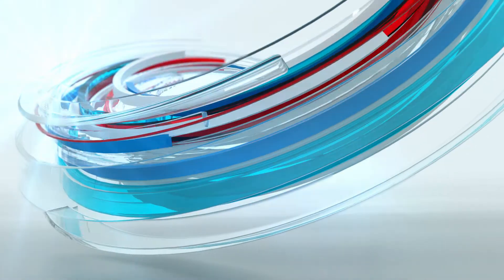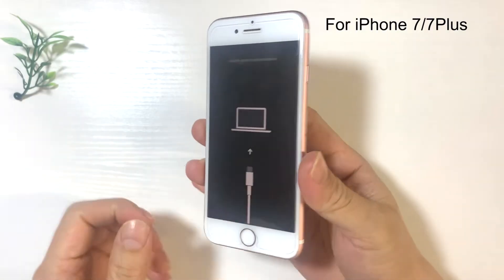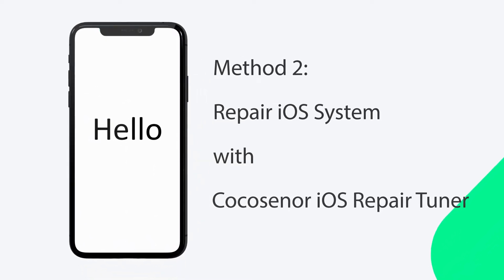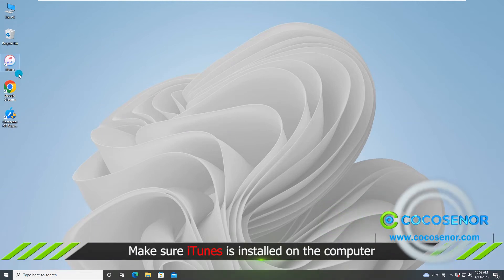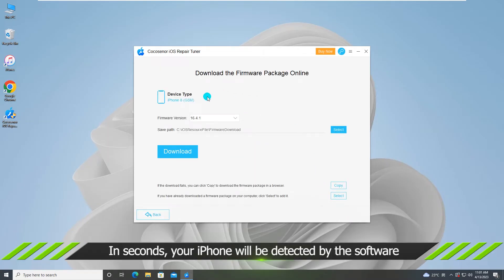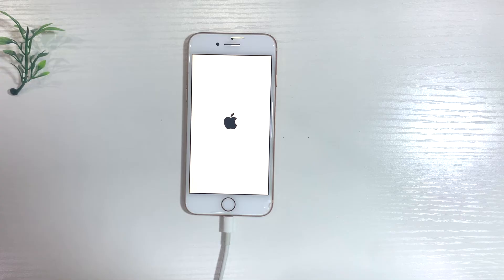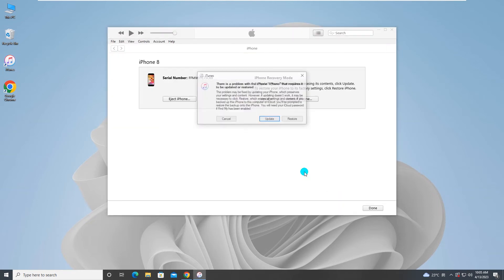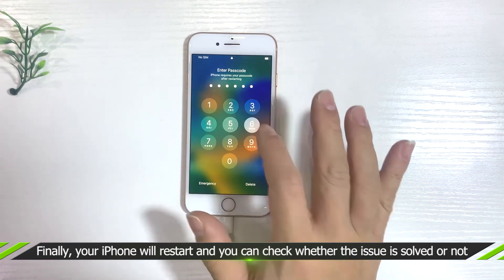How to Fix iPhone Stuck on Hello Screen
If your iPhone is stuck on Hello screen and won't turn on, how can you fix it? You can learn several effective ways here. The most effective way is to use Cocosenor iOS Repair Tuner, which is the professional iOS system repair tool designed to fix almost 150 types iOS problems.
00:00 Intro.
00:19 Way 1--Force the iPhone to Restart
01:50 Way 2--Repair iOS System with Cocosenor iOS Repair Tuner
04:50 Way 3--Restore iPhone in Recovery Mode via iTunes